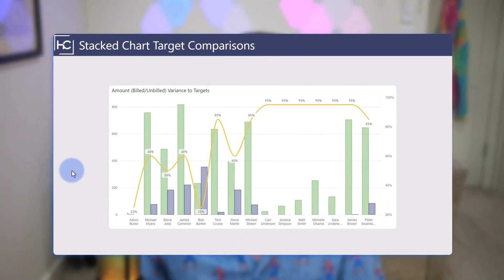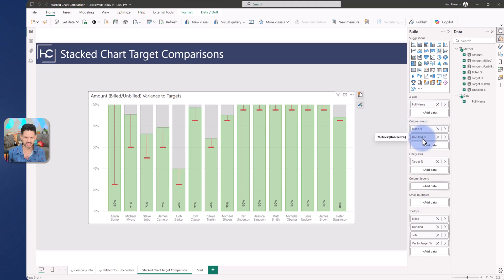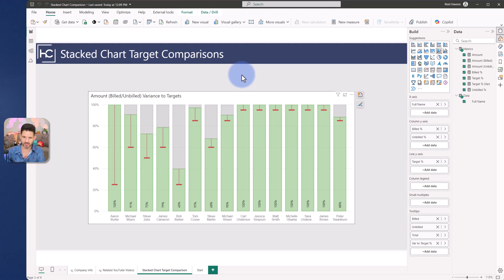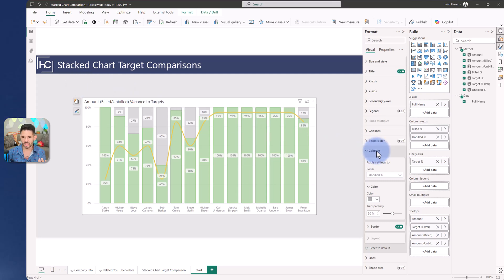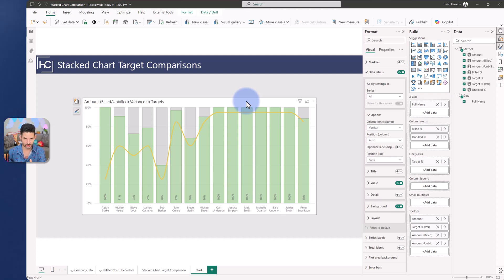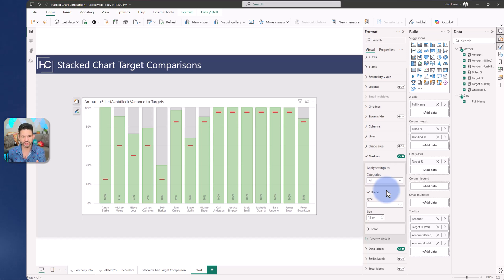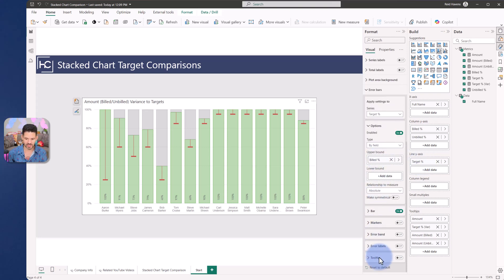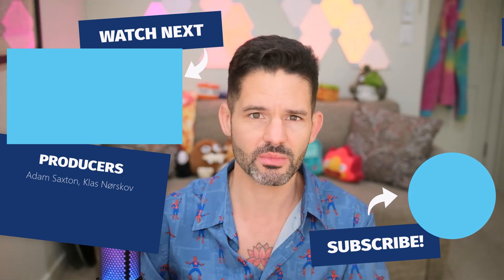Examples for Comparing Values (Ratios) to Targets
Learn about some alternative examples on how to compare targets to ratio percentages using native visuals and a bit of design magic. Tune in to Learn More!

VIDEO CHAPTERS 🎥
0:00 - Start of Video
1:00 - Content Intro